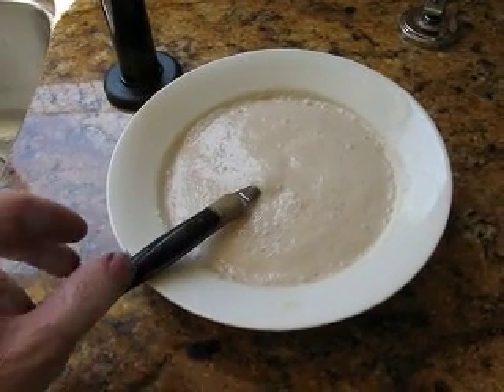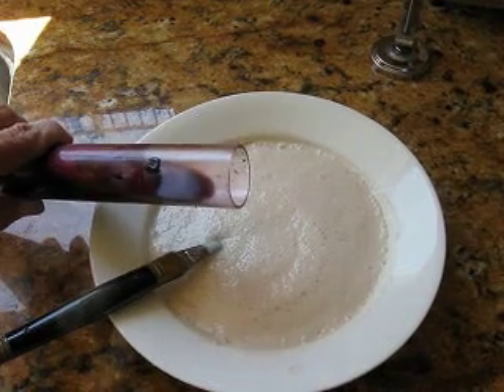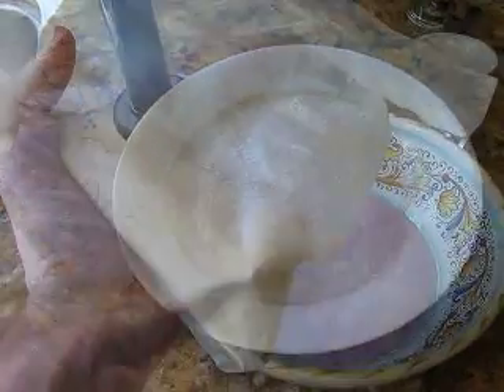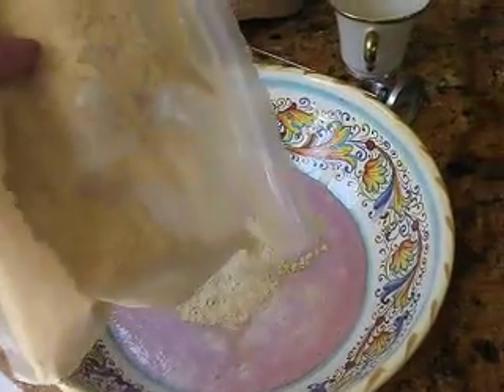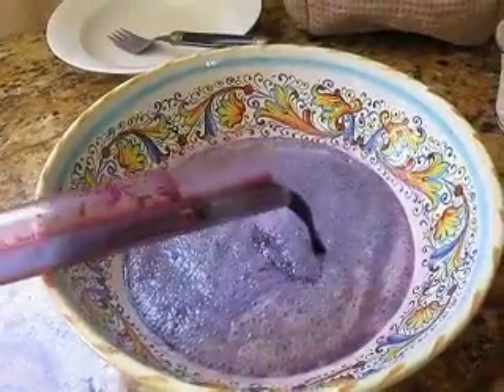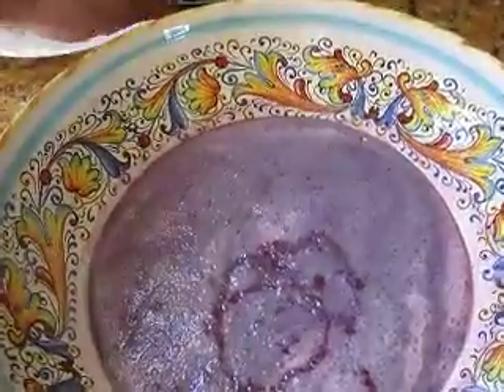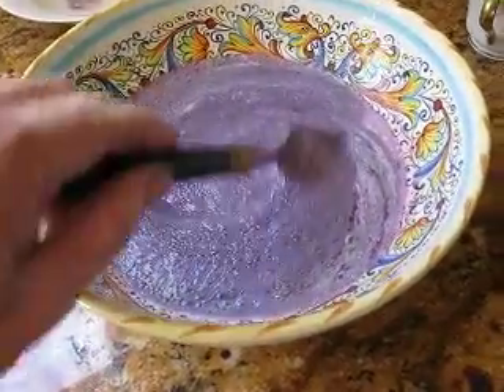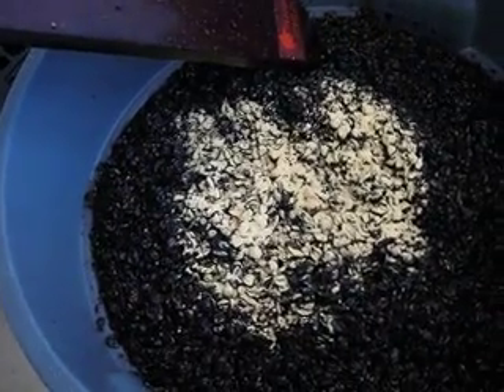Making Yeast For Stuck Fermentation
The Zinfandel must (grape juice) started fermentation at a very high (and risky) 28.5 brix. Even though I added some water to dilute it, the fermentation stuck at six brix. This is how I made a portion of yeast, to restart the fermentation.